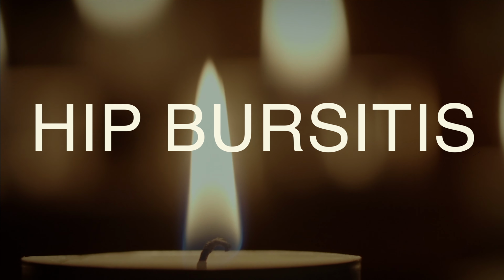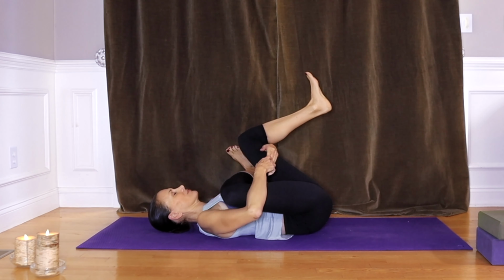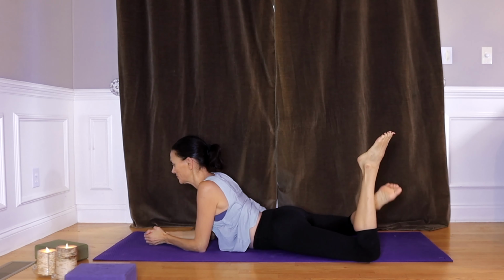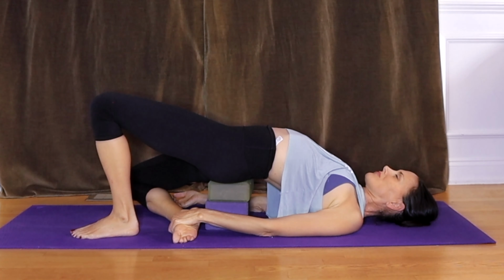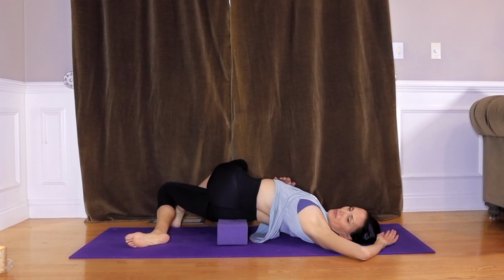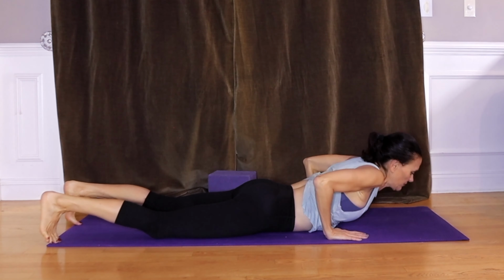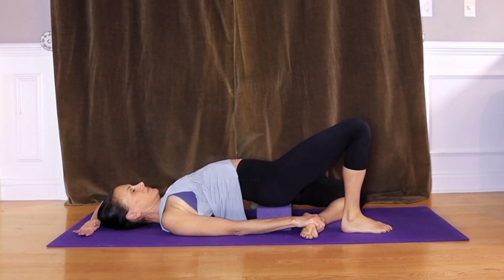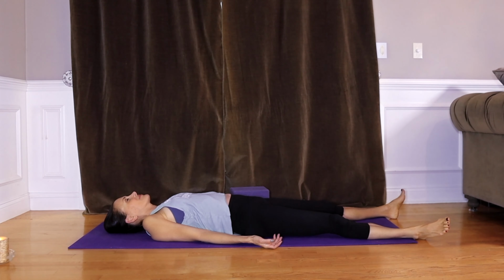Hip bursitis Routine | Yoga Myofascial Release, Pilates Tone, Yin Yoga - hip bursitis pain relief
Hip bursitis Exercises ➤ Yoga Stretches Pilates Toning Yin Yoga for a perfect blend in your Hip Bursitis Routine  ♥ Hi Beautiful Friends - Nourish your hips help bursitis treatment with beginner-friendly yoga for hip health  exercises and stretches 💕 For part of your rehab or just healthy hips - Greater trochanteric bursitis or hip bursitis is the inflammation of the bursa on the outside of the hip.     If you're dealing with hip bursitis or just looking for effective exercises and stretches, you've found it through a fusion of Pilates, Yin Yoga, and Myofascial Release techniques tailored specifically for hip pain relief.

🧘 Yoga for Hip Bursitis - Dive into a soothing blend of asanas designed to ease hip discomfort. We'll gracefully flow through poses that not only target hip bursitis but also enhance overall flexibility and strength.  💪 Pilates Toning - Strengthen and stabilize your hips with Pilates exercises crafted to support individuals with trochanteric bursitis.  🌈 Yin Yoga for Deep Release-  Immerse yourself in the calming practice of Yin Yoga. Through long-held, passive postures, we'll release tension, promoting healing in the affected areas and providing much-needed relief.   Myofascial Release Yoga: Explore the power of myofascial release to unlock tightness and restore mobility. Incorporating gentle somatic movements, we'll target specific areas to alleviate discomfort and enhance your body's natural healing mechanisms.

Whether for chronic hip pain or just making hips smile- -- ♥ Listen to your body and check in and see where you are on your bursitis treatment.   Yin yoga and hip openers are helpful for Trochanteric bursitis exercises and releasing emotions stored in hips!

Make sure you check with your doctor and pt and make sure this flow is appropriate for you depending upon where you are in hip health journey.

00:00 Intro to hip bursitis exercise description /  props
00:38 Hip bursitis Exercises / pilates for hip bursitis
01:54 Yoga Hip Stretches / Yin Yoga Hip Openers
06:04 Exercises for Hip Mobility
08:42 Yin Yoga for Hip Stretches
10:31 FAVORITE HIP STRETCHES
12:01 Exercises for Hip Mobility and Yin Yoga for Hip Stretches
16:44 yin yoga hip openers
17:15 Pilates Exercises for Hip Mobility and Yin Yoga for Hip Stretches
19:50 Yin Yoga HIp Openers
22:39 Hip Mobility Exercises and Stretches
27:46 Savasana and Closing

Namaste,
Rebekah